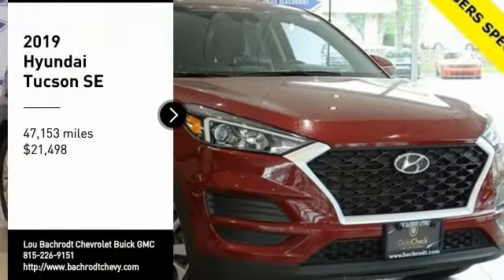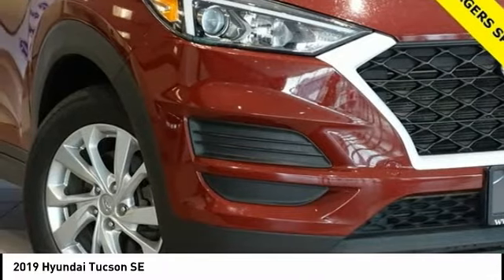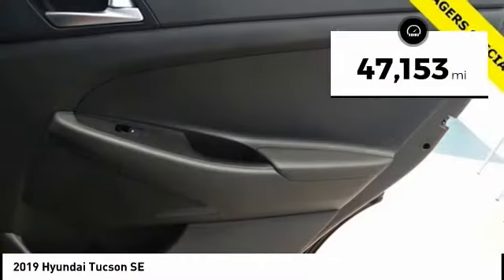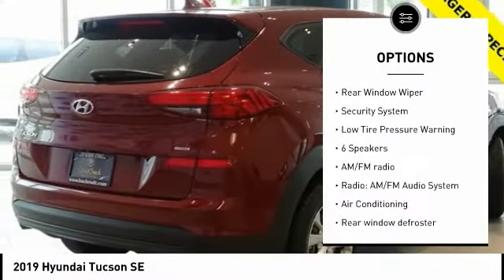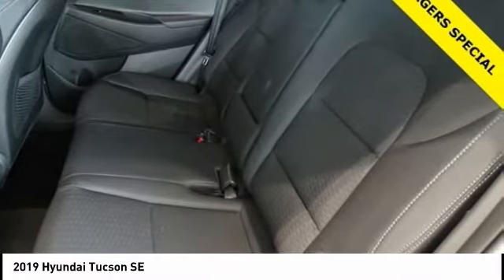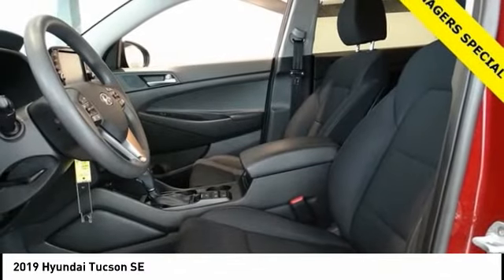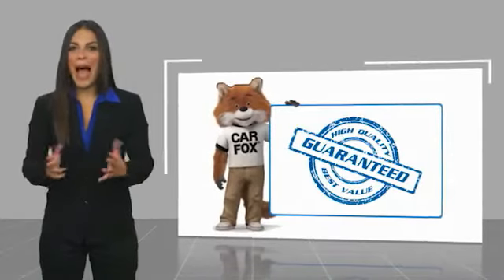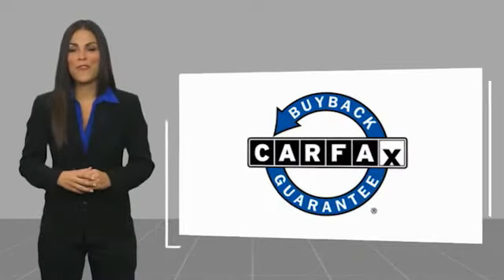2019 Hyundai Tucson BC9846A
2019 Hyundai Tucson SE

SHOP FROM HOME!!! WE DELIVER ALL VER THE US!!! AWD LANE KEEP ASSIST LANE DEPARTURE WARNING REAR SPOLIER BACK UP CAMERA POWER MIRRORS BRAKE ASSIST BLUETOOTH MUST SEE LOW PAYMENTS EASY FINANCING Tucson SE Price does not include tax, title, license, doc fee or certification charges. Our goal is to make your car buying experience the best possible. Lou Bachrodts virtual dealership offers a wide variety of new and used cars, BMW, Buick, Chevrolet, GMC, Volkswagen incentives, service specials, and BMW, Buick, Chevrolet, GMC, Volkswagen parts savings. Conveniently located in Rockford, IL we also serve Beloit, WI and Janesville, WI. If youre looking to purchase your new dream car, youve come to the right place. At Lou Bachrodt we pride ourselves on being the most reliable and trustworthy BMW, Buick, Chevrolet, GMC, Volkswagen dealer around. Our inventory is filled with some of the sweetest rides youve ever seen! Were the kind of BMW, Buick, Chevrolet, GMC, Volkswagen dealer that takes the time and listens to the wants and needs of our clients. We understand that buying a car is a process that takes a certain amount of careful consideration. Its a lot to wrap your head around but at Lou Bachrodt we do our best to make the car buying experience an easy one. Were the kind of Rockford, IL car dealer that helps you decide exactly what youre looking for. We wont ever make a sale that our customers will end up being unhappy with. Were proud to be the type of Rockford, IL BMW, Buick, Chevrolet, GMC, Volkswagen dealer that strives for 100% customer satisfaction.